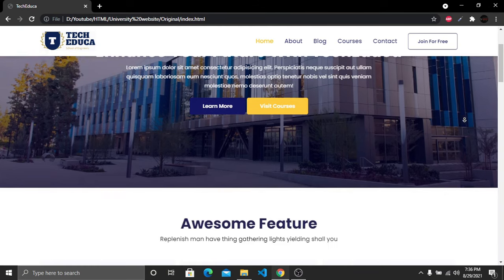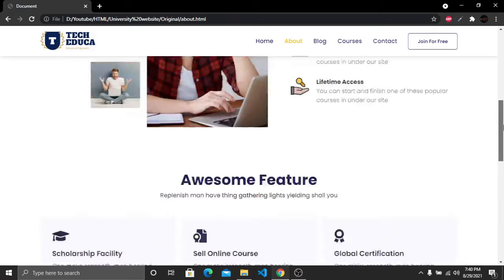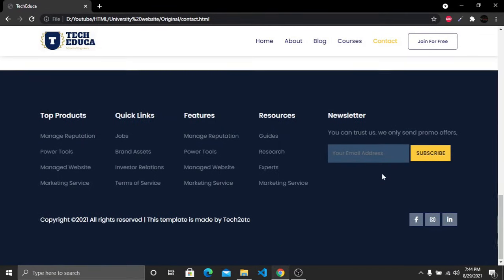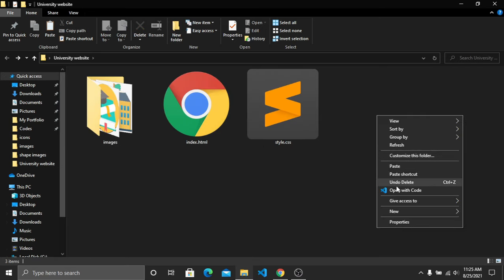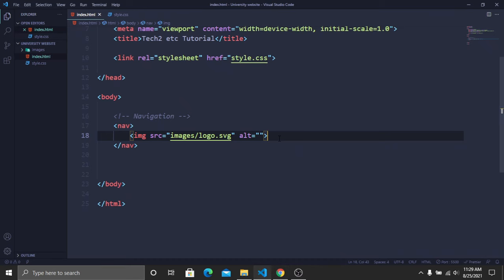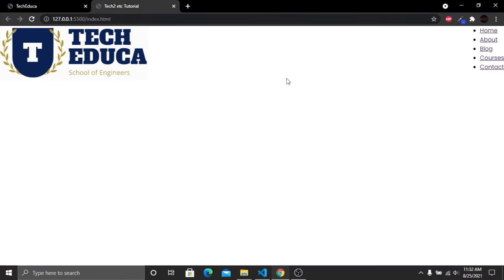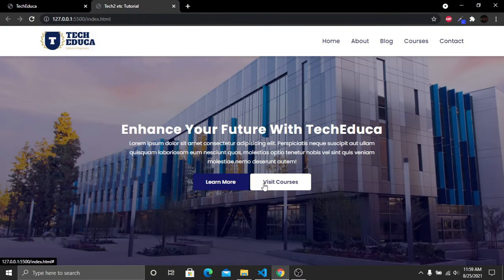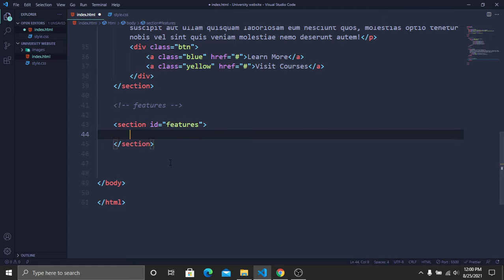Build Responsive Multipage Education/School Websites With HTML CSS JavaScript | Full Responsive Site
Build Responsive Online Course Websites With HTML CSS JavaScript | 7 Pages Educational Website.

Timestamps:
0:00 Introduction
4:25 Responsive Website Preview
7:02 Importance of This Tutorial
8:13 Create Project Directory
9:18 Create Nav Bar
17:27 Create Hero Section HTML CSS
28:55 Create Feature Section
39:13 Create Popular Courses Section
51:08 Create Registration Form HTML CSS
1:06:56 Create Profile Section
1:14:47 Create Footer Section HTML CSS
1:27:13 Check Website and Fix
1:29:55 Make Responsive Website For Tablet
1:49:48 Make Responsive Website For Mobile

How To Make MONEY Online - My 4 Favorite Tricks:
🕔 Next trick will be revealed at the right time.